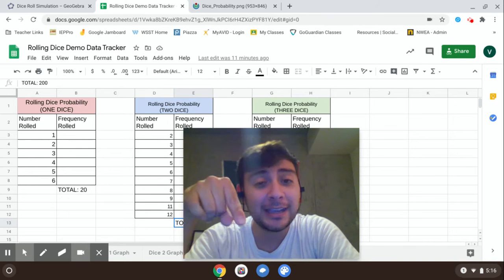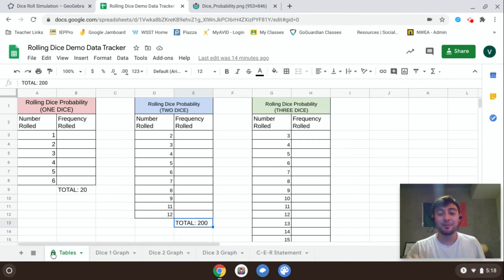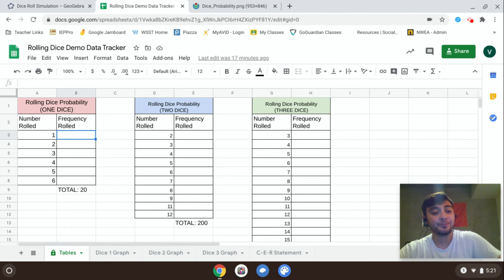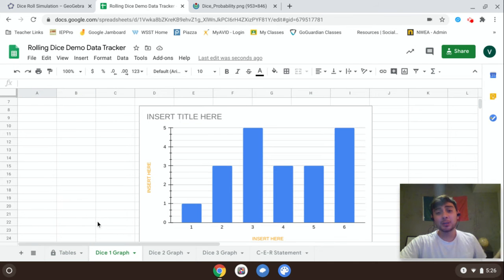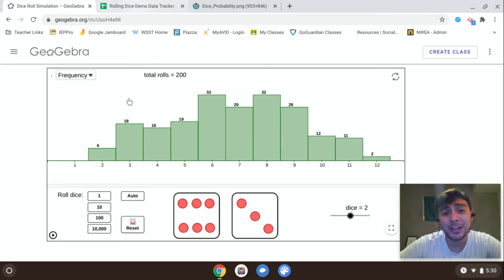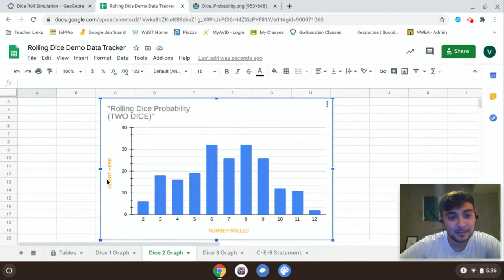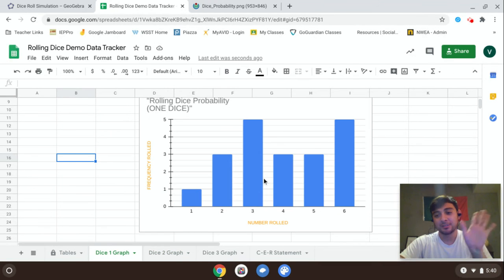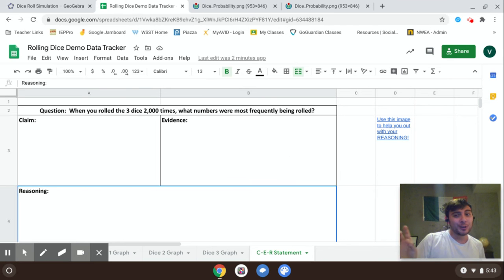Rolling Dice Lab Demo Video